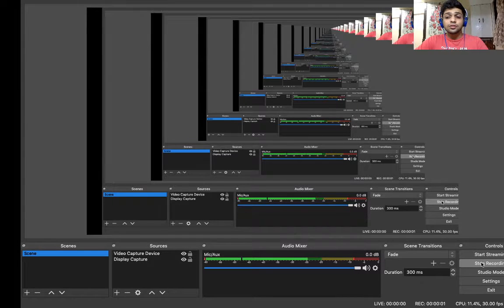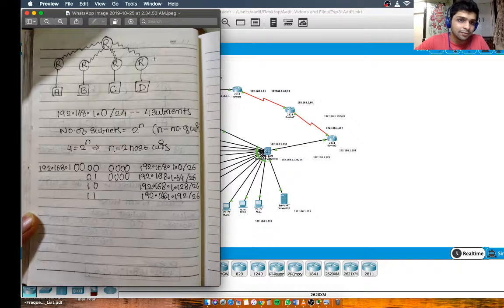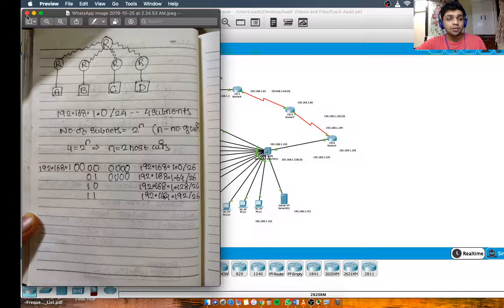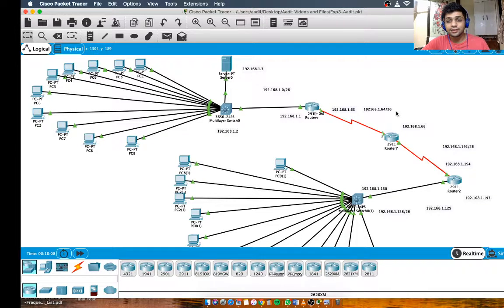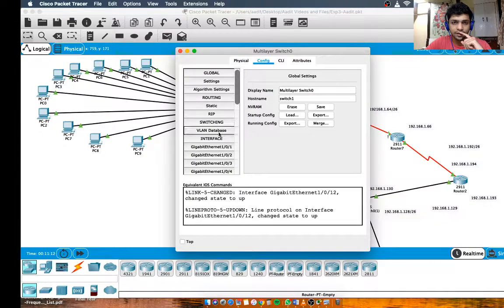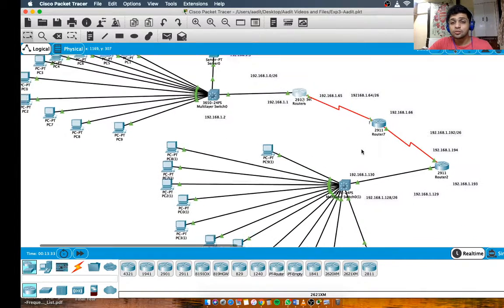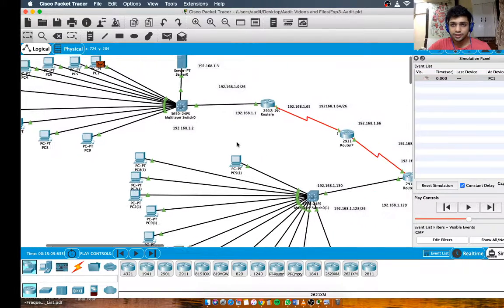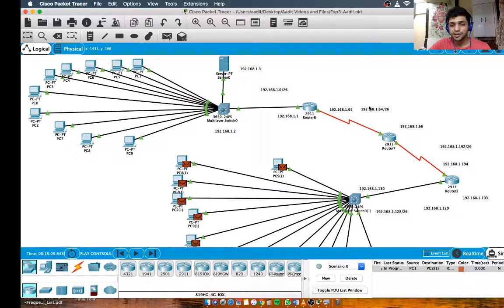Lab 3: Subnetting and DHCP Configuration